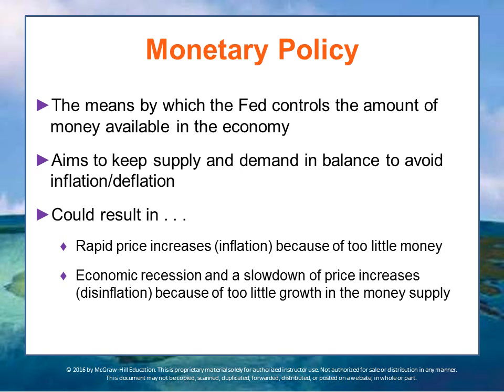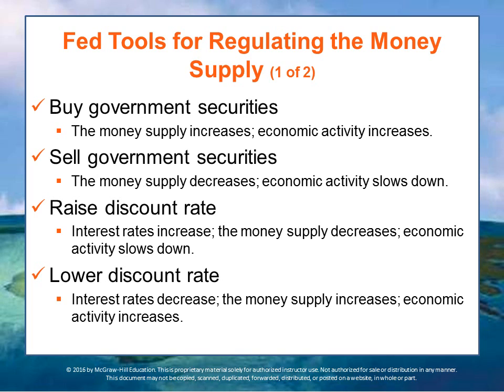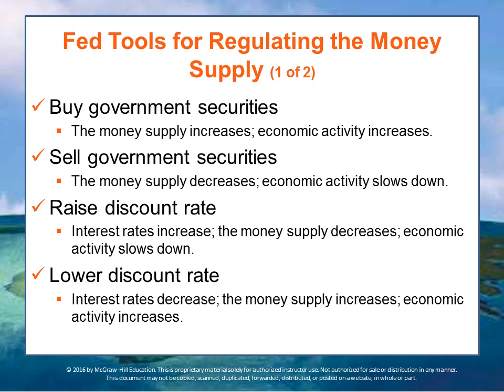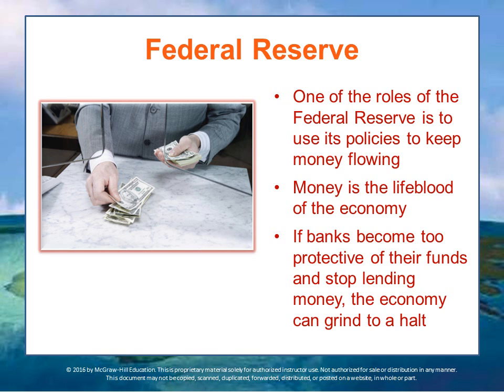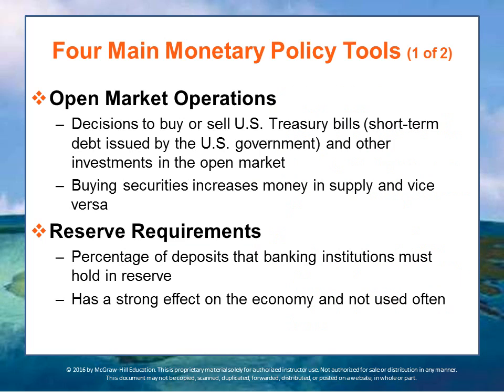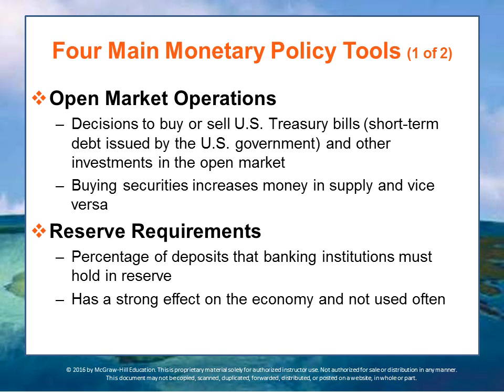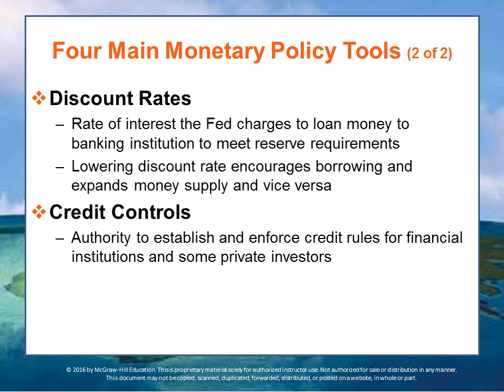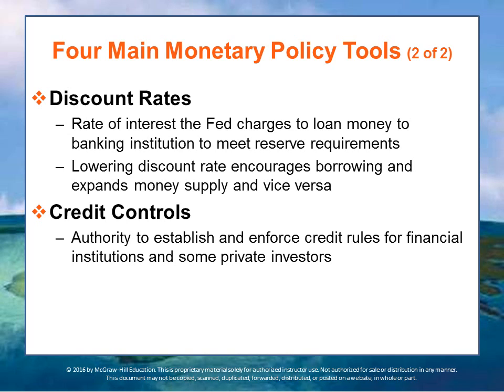BUS 162 Module 15 Lecture 5